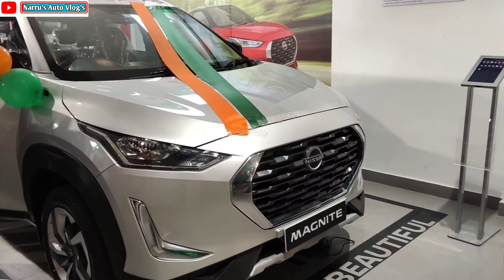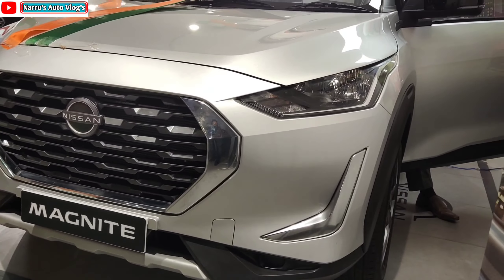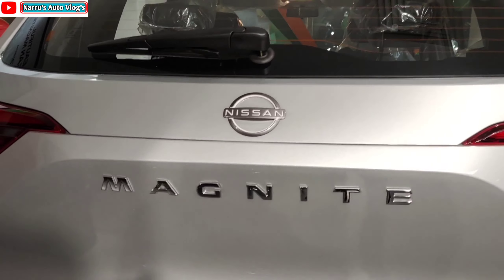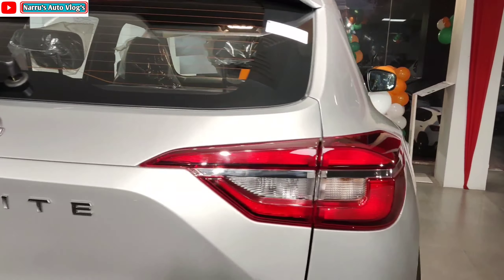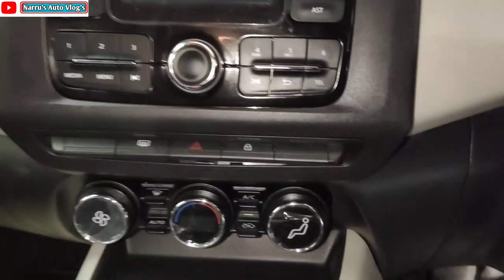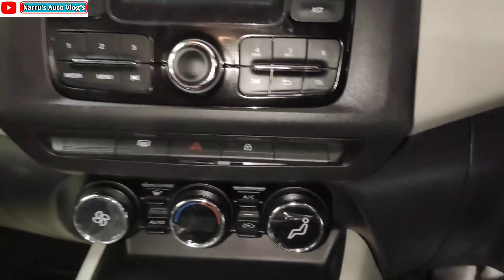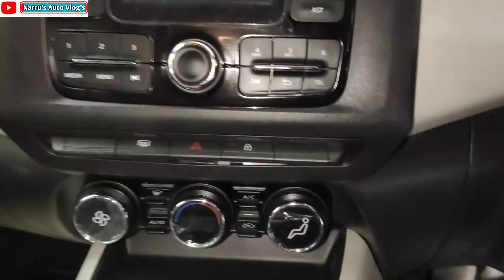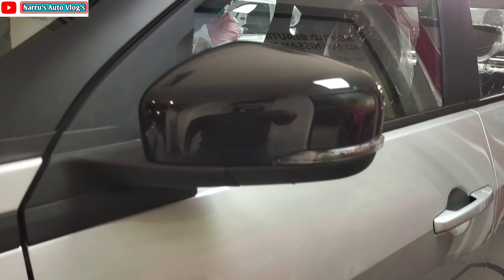NISSAN MAGNITE XL WALKAROUND HINDI REVIEW:निशान मैग्नाईट XL वैल्यू फार मनी वेरिएंट :NarrusAutoVlogs